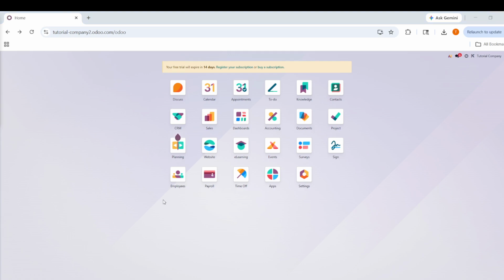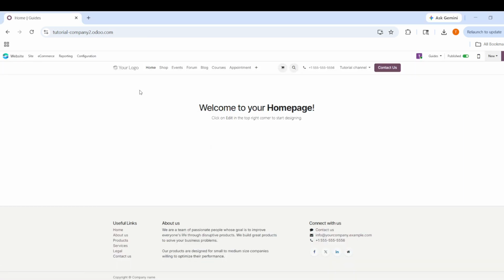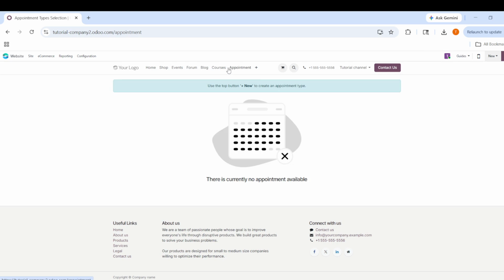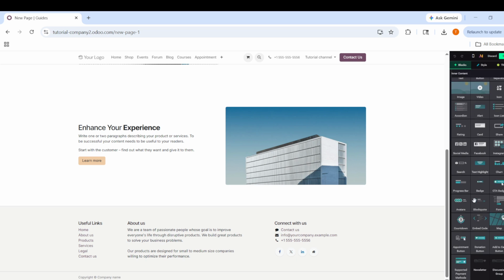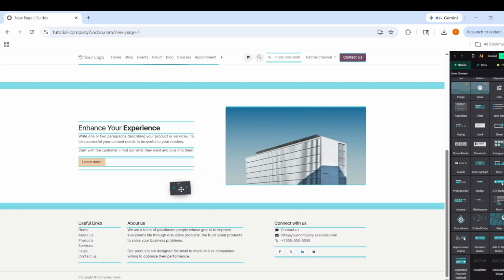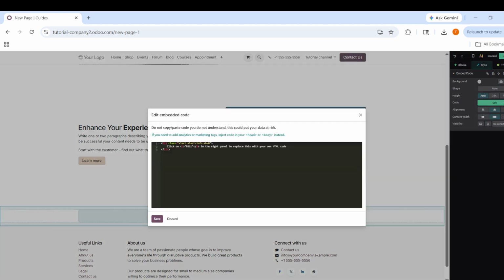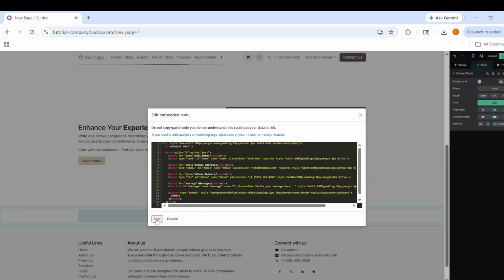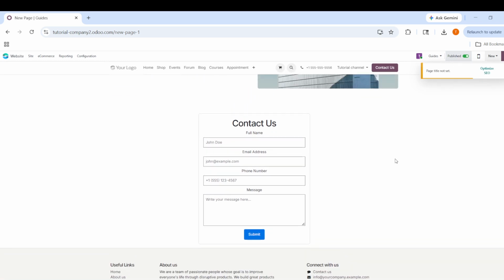How to Add Ads on Odoo Website [2026 Quick Guide]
Learn how to add ads on Odoo website in minutes using Odoo’s website tools. In this guide, we’ll show you where to place banner ads, configure ad slots, and test them on your pages in Odoo. You’ll also learn basics for running display ads and tracking results. Search for Odoo add banner ads and Odoo website advertising.